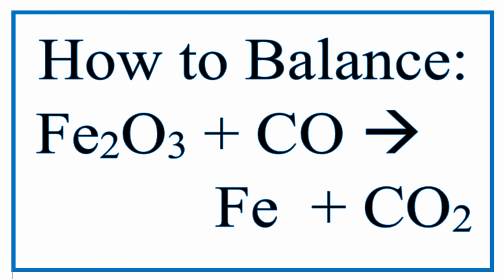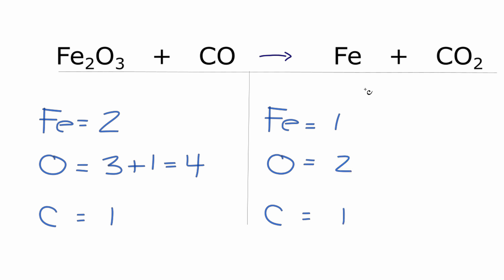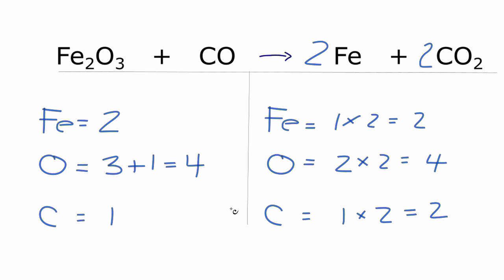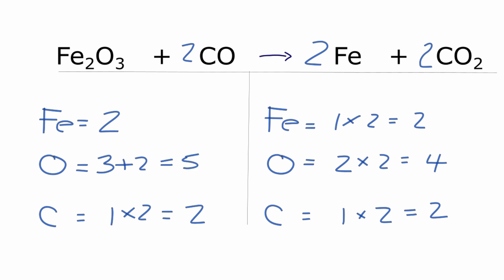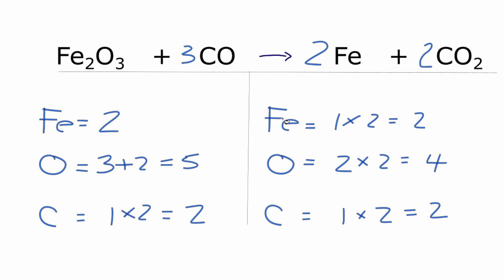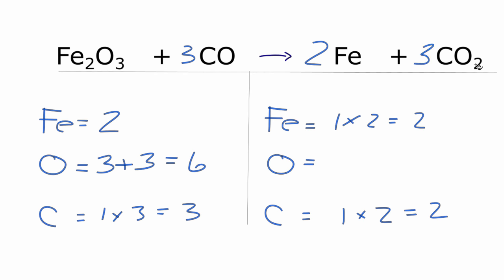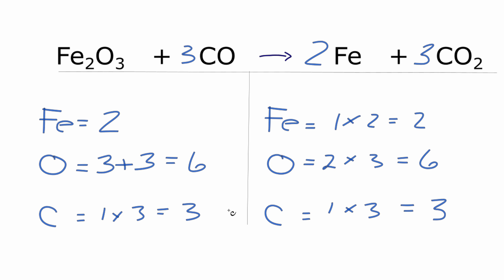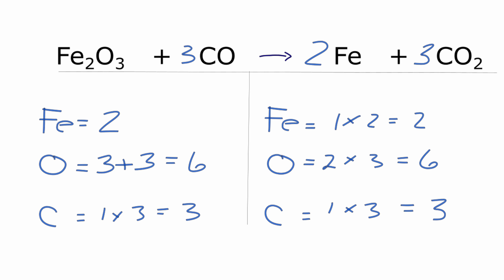Balance Fe2O3 + CO = Fe + CO2 --- Iron (III) Oxide + Carbon Monoxide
To balance Fe2O3 + CO = Fe + CO2 you'll need to watch out for two things.   for video guides on balancing equations and more!

First, be sure to count all of Fe, C, and O atoms on each side of the chemical equation.  Once you know how many of each type of atom you have you can only change the coefficients (the numbers in front of atoms or compounds) to balance the equation.

Be careful when counting the Oxygen atoms on the product side of the equation.  Be sure to count all the O atoms!  For example, there are four Oxygen atoms Fe2O3.
When you balance the equation, it is often easier leave the Oxygen atoms until last.